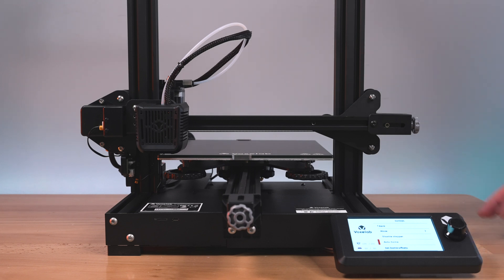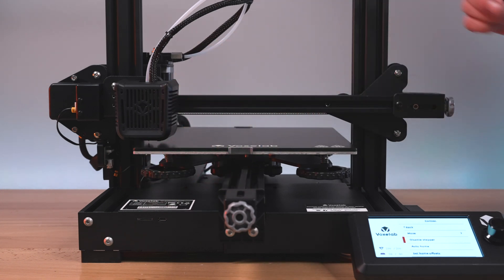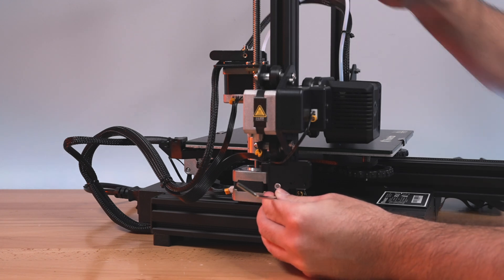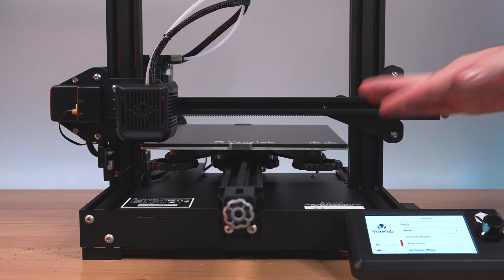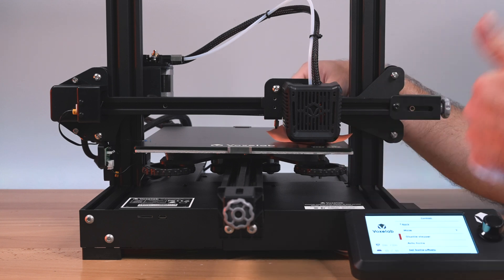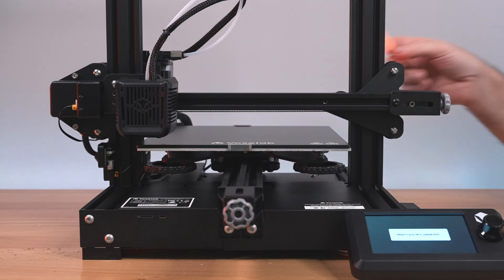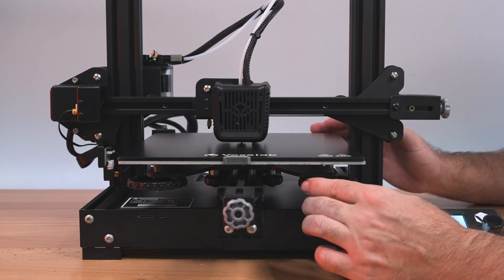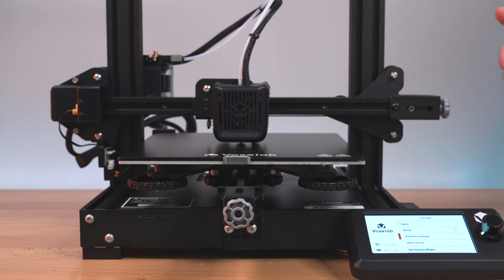Voxelab Aquila - Bed Leveling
Putting together the Voxelab Aquila 3D printer